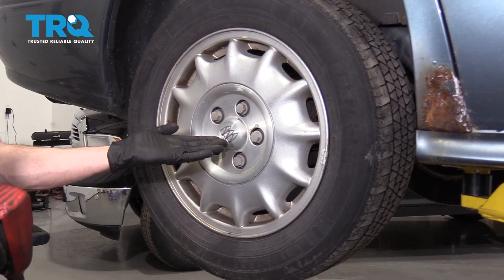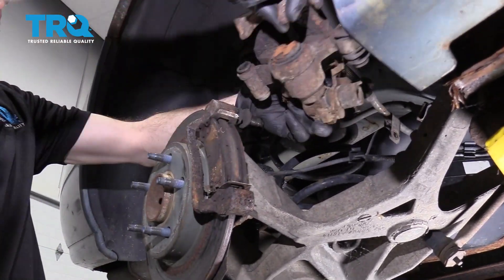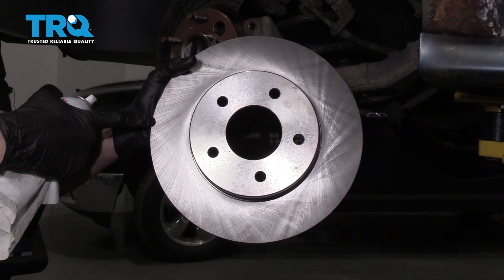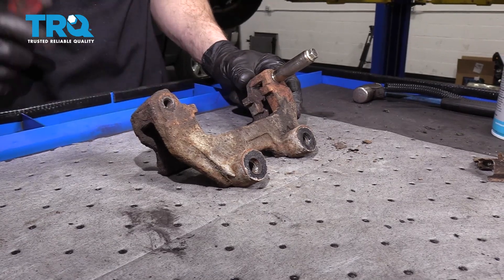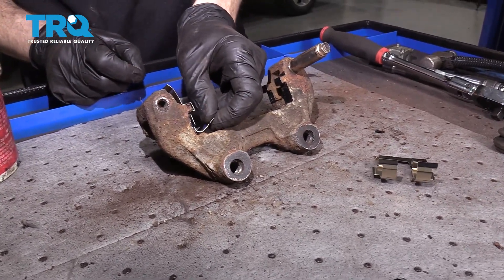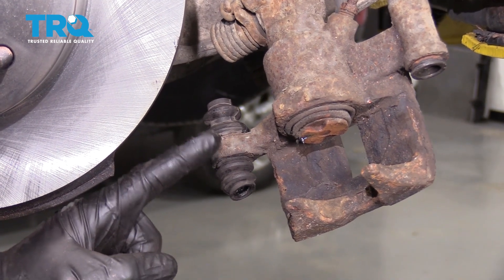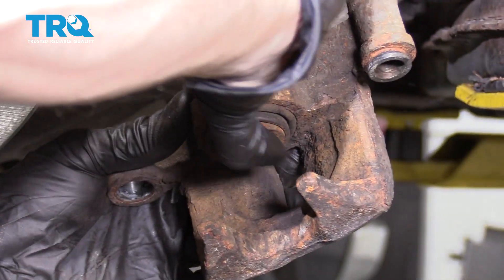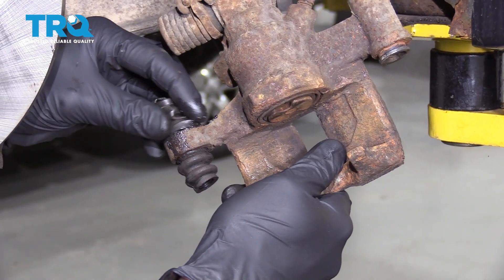How To Replace Rear Brakes 2000-2005 Buick LeSabre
This video shows you how to install rear brake pads and rotors on your 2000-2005 Buick LeSabre. Brake pads wear out over time, much like tires, and need replacing, on average, every 50,000 miles, with variations depending on driving habits and environment. Brake rotors may also need to be replaced if they are warped or grooved. Often, it’s safer and more cost effective to replace pads and rotors at the same time. Squealing or grinding noises, or wheel vibration are all symptoms of worn brakes.

This repair was done on a 2004 Buick LeSabre Limited 3.8L and the process should be similar on the following vehicles:
2000 Buick LeSabre
2001 Buick LeSabre
2002 Buick LeSabre
2003 Buick LeSabre
2004 Buick LeSabre
2005 Buick LeSabre

• 19mm Socket
• Brake Caliper Piston Rewind Cube Tool
• Brake Grease
• Brake Parts Cleaner
• Copper Anti-Seize
• Liquid Thread Locker
• sanding disc
• Hammer